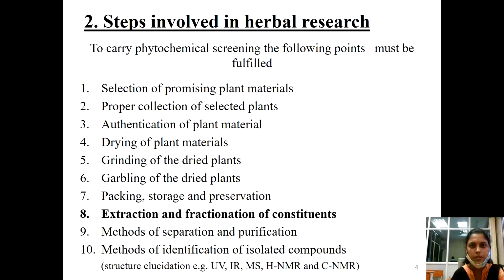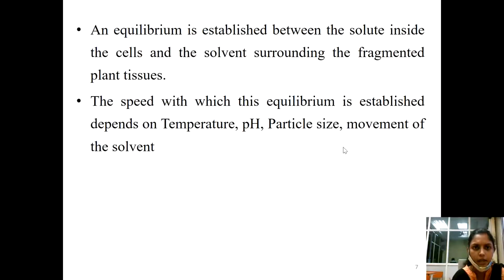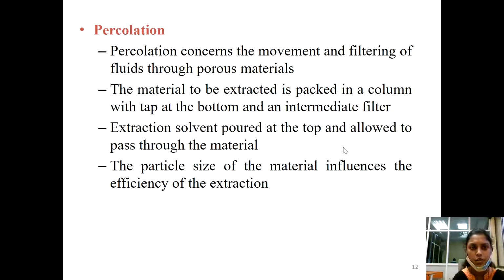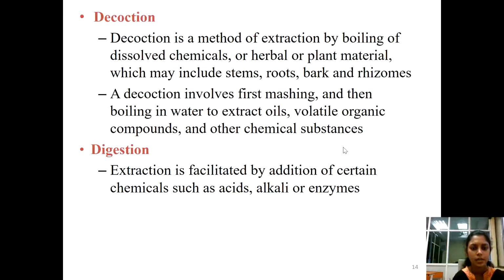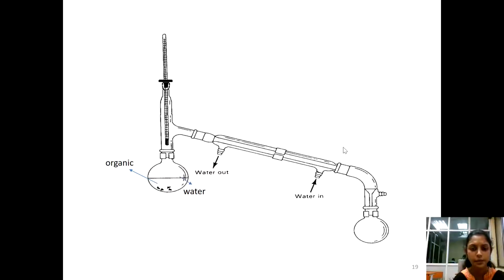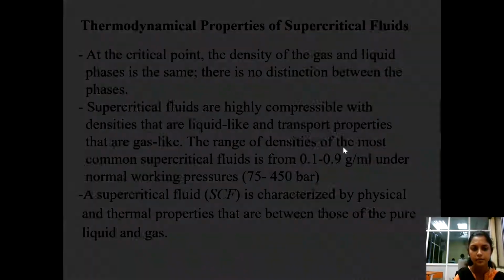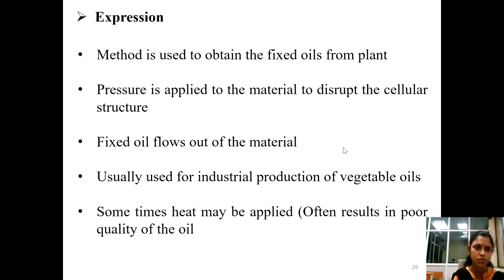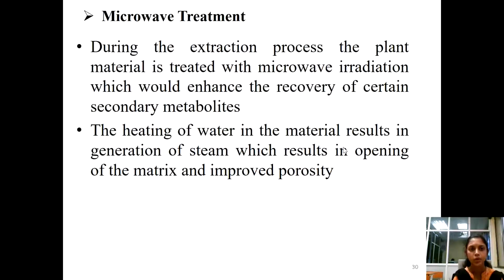Extraction and Isolation techniques in Herbal Drug Research | Mrs. Sneha Patil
Introduction
Steps involved in herbal research
Extraction definition, selection of extraction method, Factors affecting extraction,solvent selection